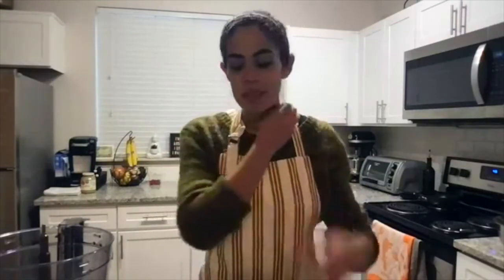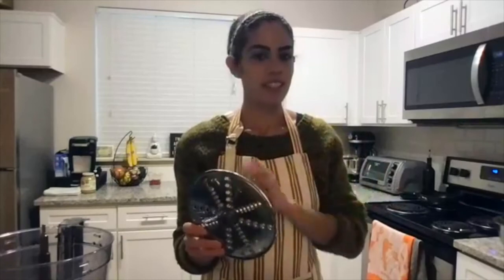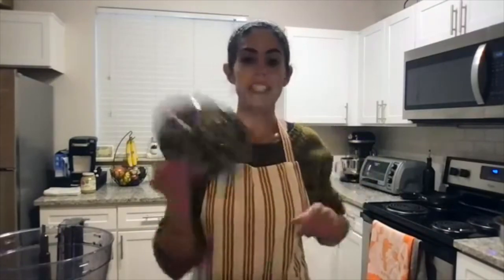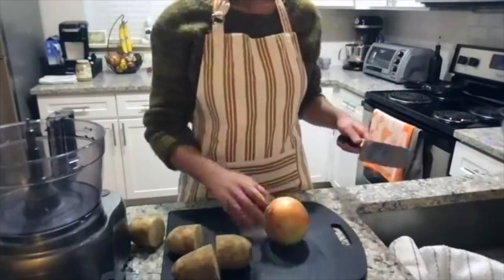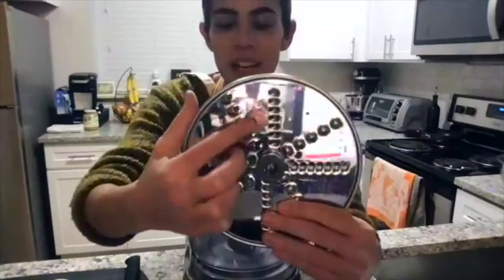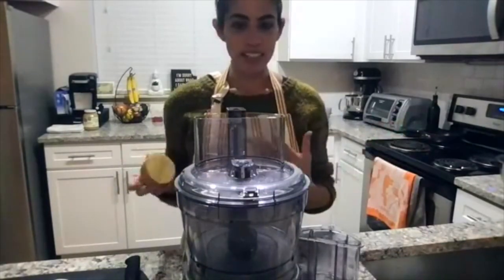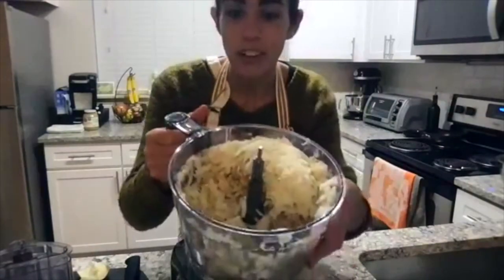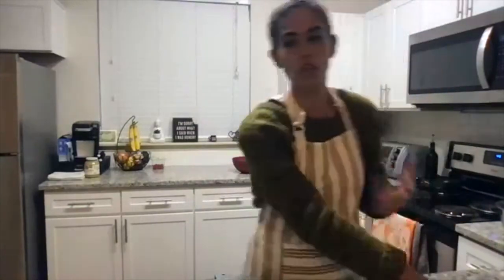Making latkes easier! [How to use the shredder disc for your food processor]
Did you know your food processor can shred food for you?? No more tired arms as you shred your way through potatoes for latkes this season!

If you have a food processor, you probably have some attachment pieces that are maybe collecting dust in your cabinet... one of them is the shredder/grating disc - and I'm telling you, this is the kitchen tool you didn't know you needed!

In this demo, I show you how to use the disc to shred potatoes for latkes! But, you can use the shredder disc to shred/grate any veggies, cheese, or anything else you'd use your box grater for! The food processor does all the work for you. This can help ease your meal prep to easily shred veggies for salads, to toss into grain bowls or stir-fry's, etc.

Watch this demo to learn how to use the shredder disc for your food processor & watch till the end to see some sizzling latkes!

Join me every Tuesday on Facebook at 4:30pm MST/6:30pm EST for live cooking demos that help simplify healthy home cooking without bland, boring "diet" food! Walk away from each demo with tangible action steps you can use in your kitchen.

A food processor is a kitchen equipment essential - learn what else I consider to be essential to set your kitchen up for success in my Kitchen Equipment, Tools & Utensil Essentials Guide